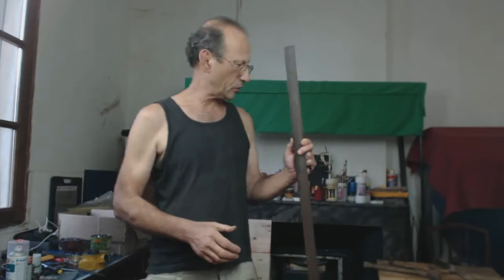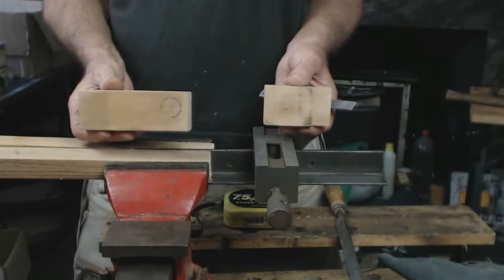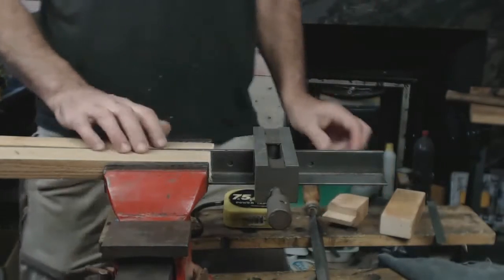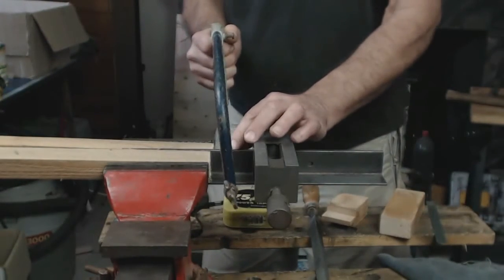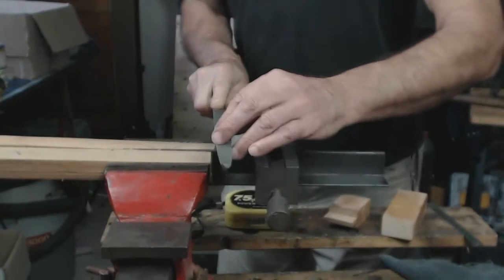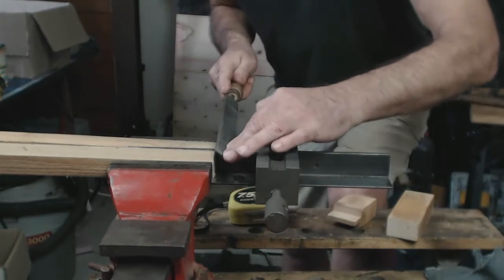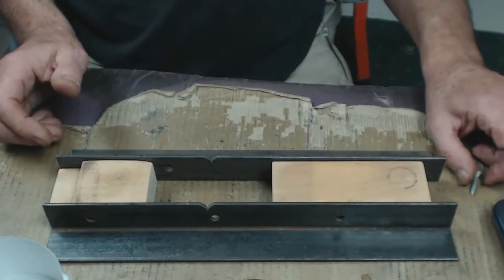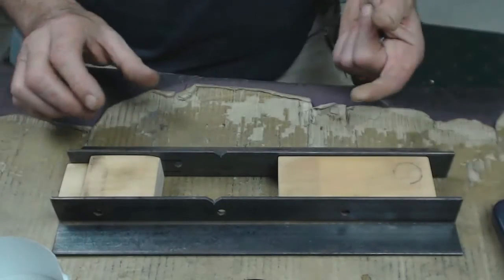Crankshaft Truing Jig - Part 2 - How to make it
Tutorial - How to make a crankshaft truing jig in a couple of hours.
A step by step guide to the fabrication of a crankshaft gauge.
The am6 two stroke engine seized, due to main bearing failure.
The crankshaft webs may have moved out of alignment.
Therefore a jig was made to test the crankshaft.